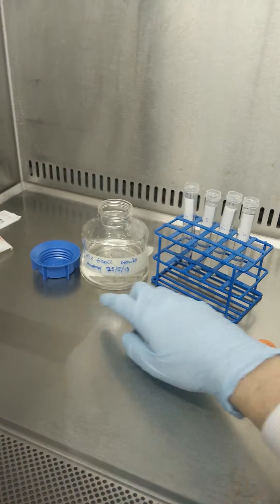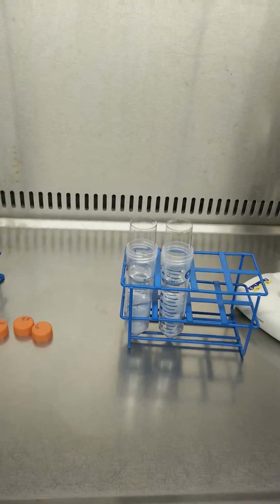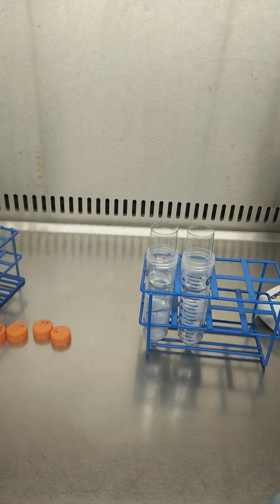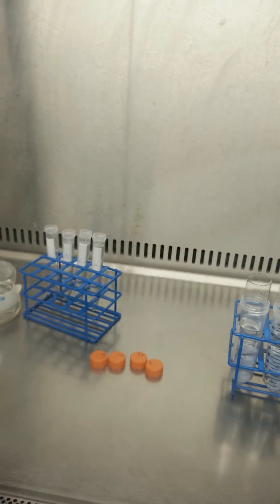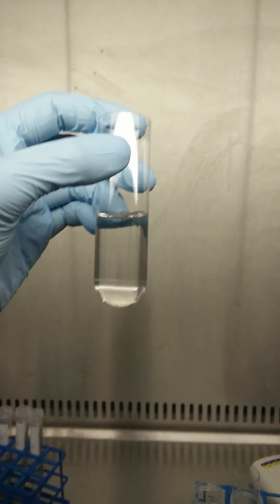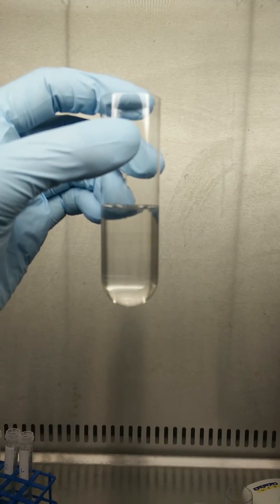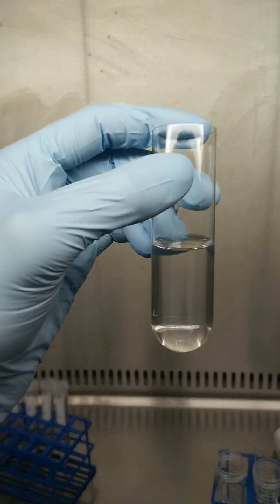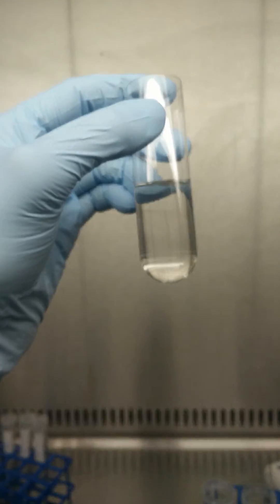Creating a density gradient with Andrzej